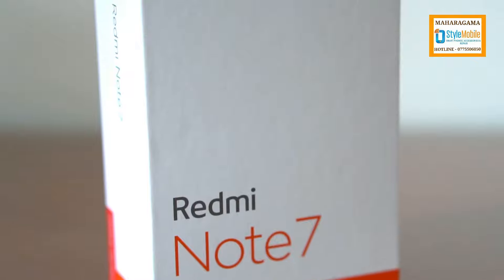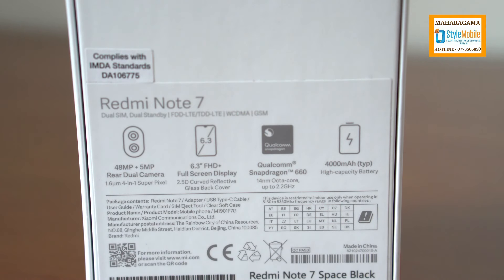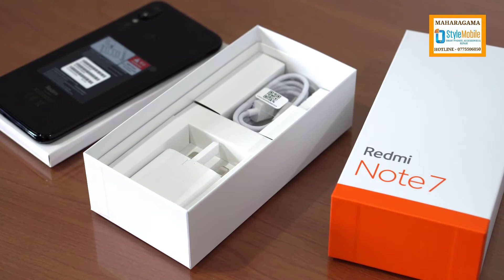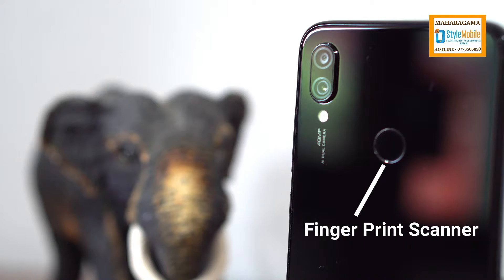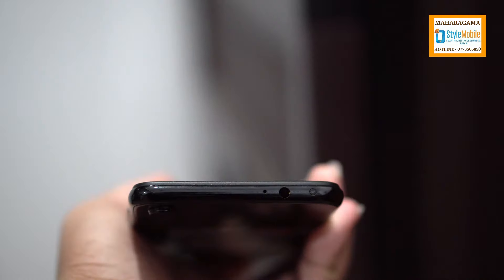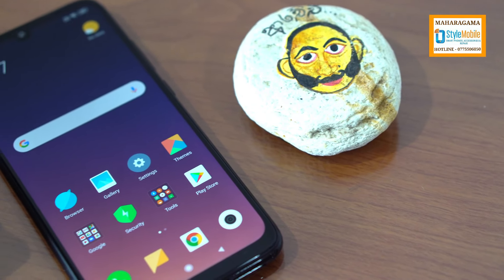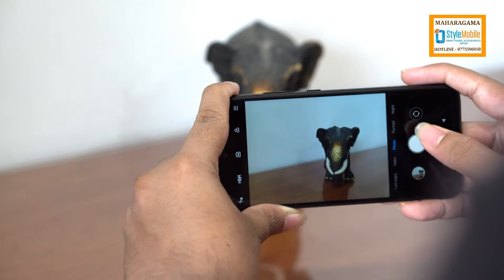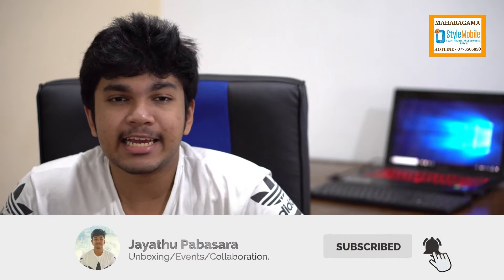MI Xiaomi Redmi Note 7- Sinhala 🇱🇰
MI Xiaomi Redmi Note 7 දුරකථන, ඊට අදාල බැක් කවර් එක සහ screen protector ආදියේ මිළ ගණන් දැනගන්න කෝල් කරන්න 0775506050